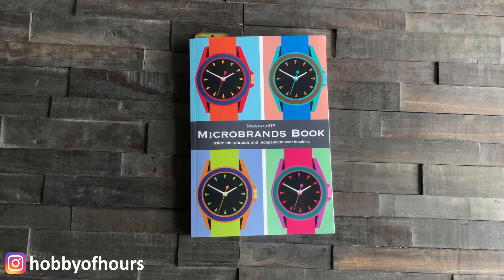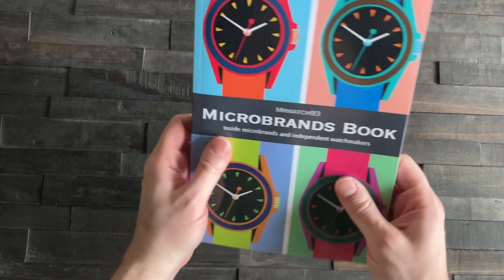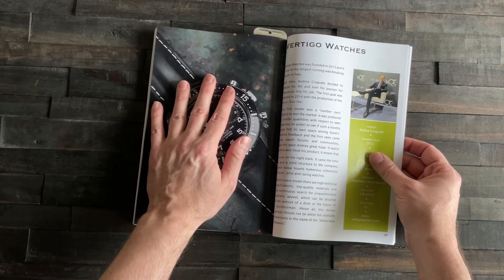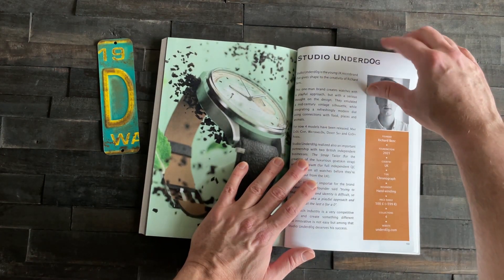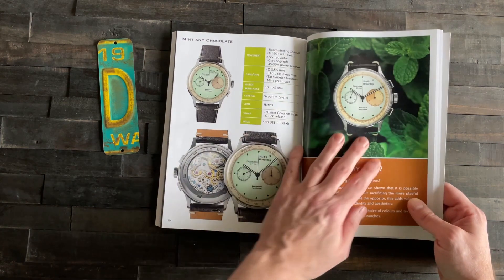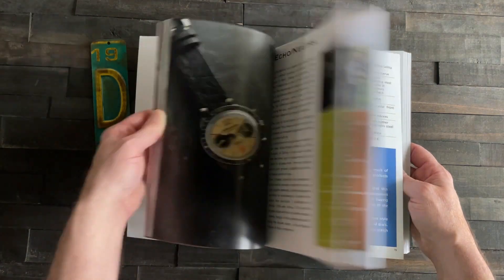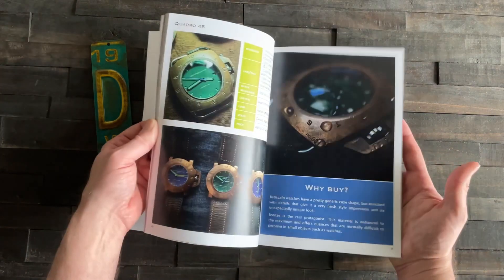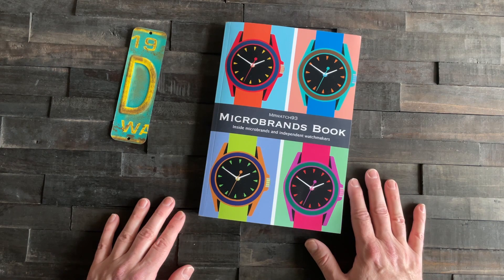Watch Book Club - MICROBRANDS...the book!!!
Check out this amazingly good book covering ALL the microbrands worth seeing. Available for purchase below. Microbrands Book by MrWatch93.